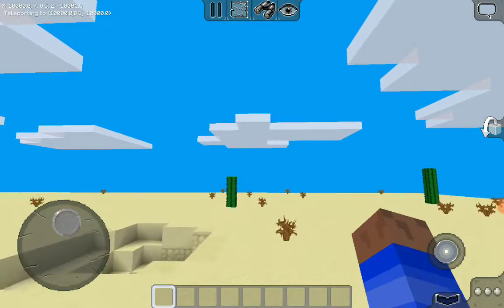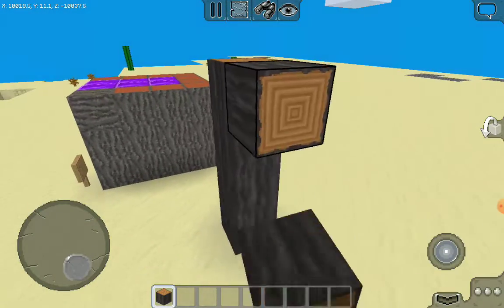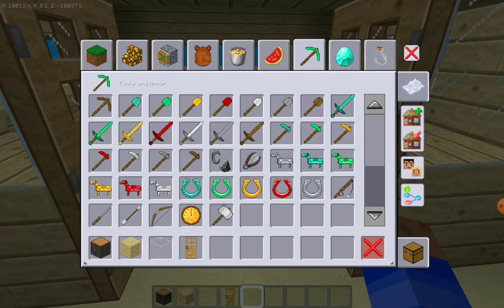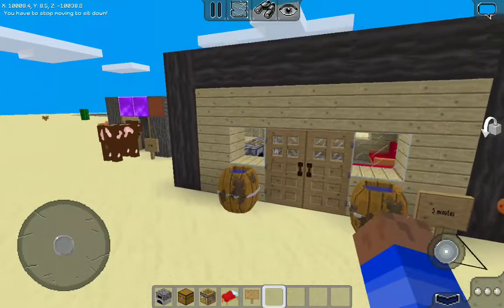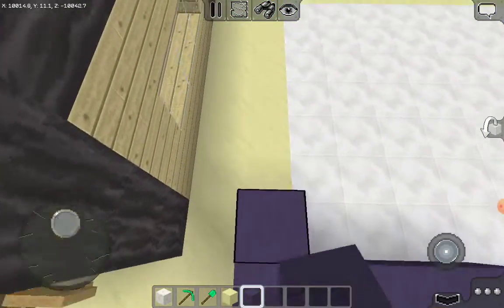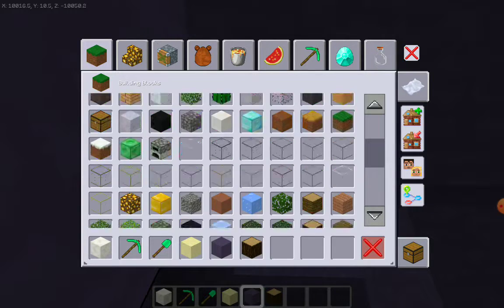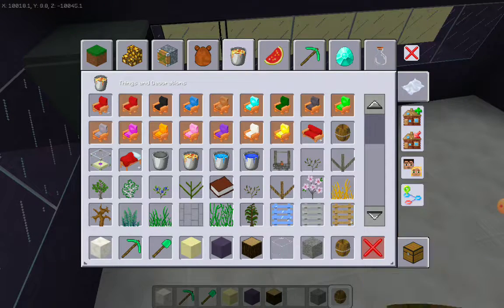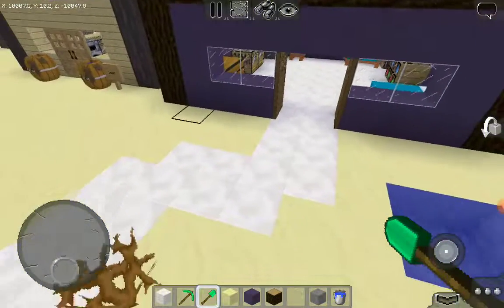Building a multicraft house in 1 minute, 5 minutes and 10 minutes (20+ subscriber special)